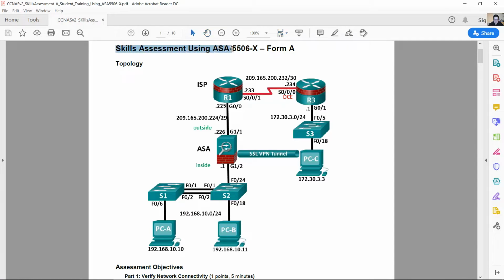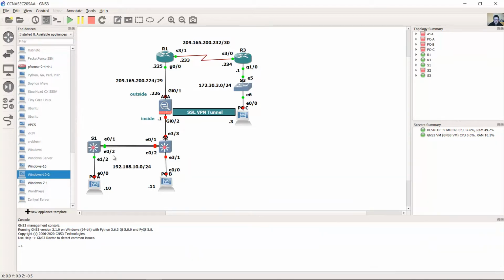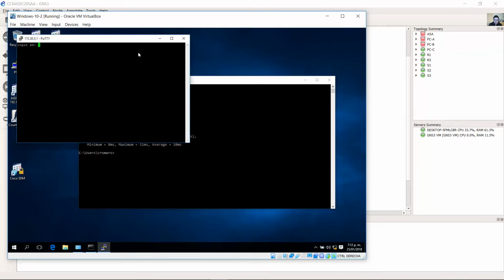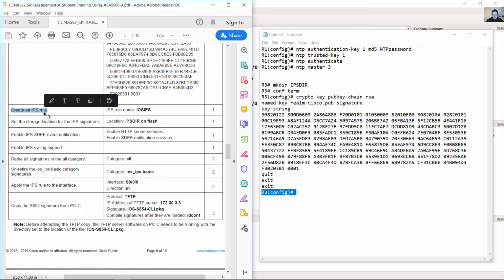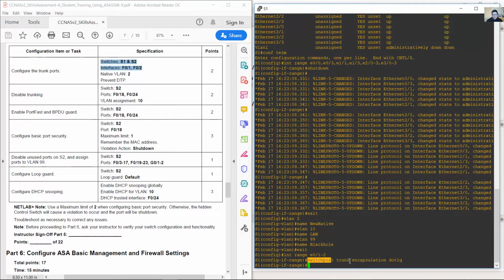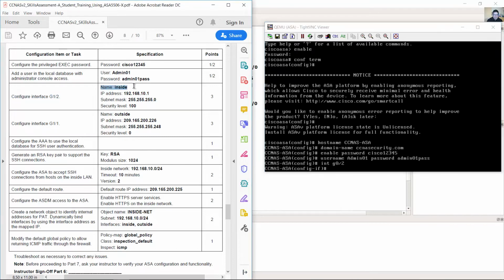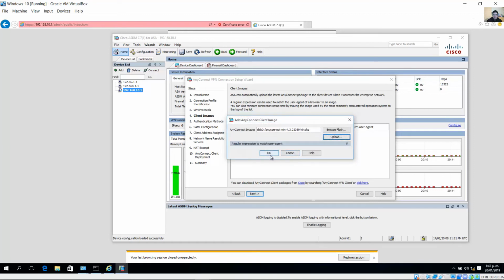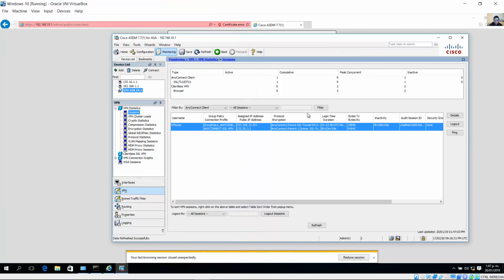CCNA Security 2.0 - Skills Assessment Using ASA 5506-X - Form A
CCNA Security 2.0 - Skills Assessment Using ASA 5506-X - Form B